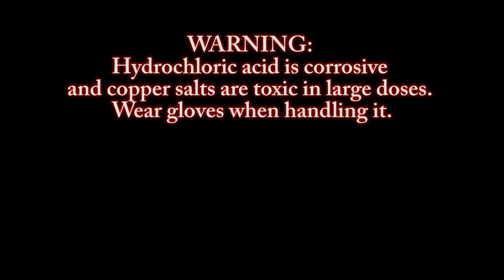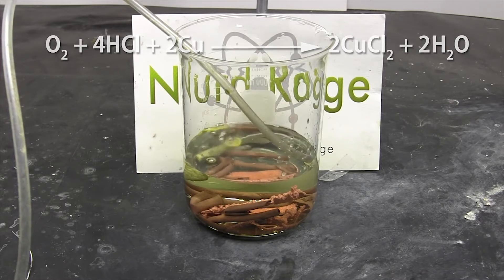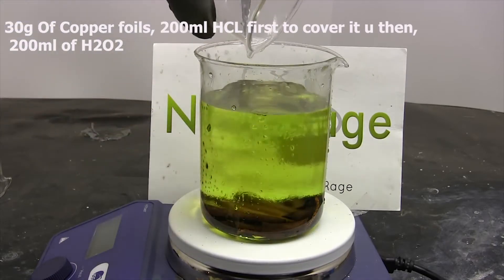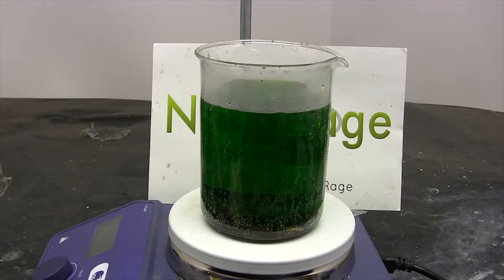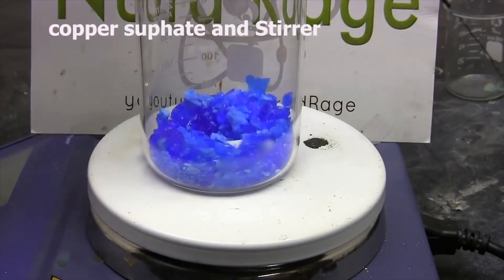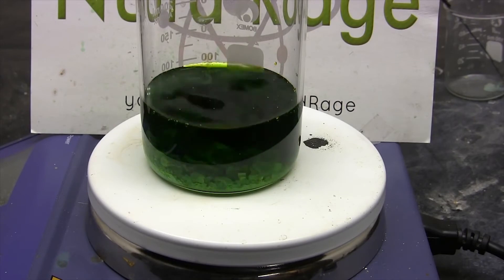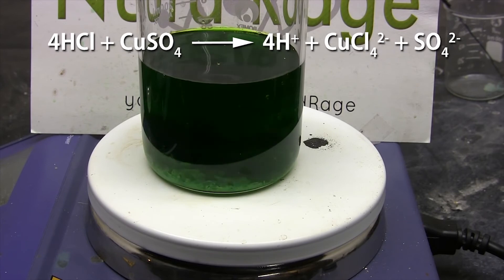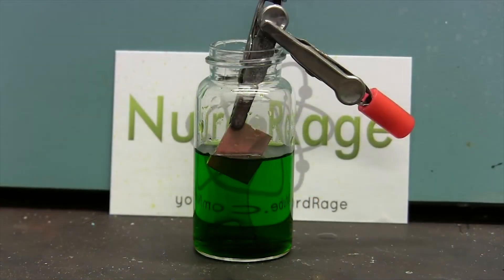Experiment To prepare copper(I) chloride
To prepare copper(I) chloride by reducing copper(II) chloride with sulfite ions in the presence of chloride ions.
Cuprous chloride, CuCl, can be prepared by treating metallic copper and cuprous oxide with hydrochloric acid or by treating metallic copper and cupric chloride with hydrochloric acid. The hydrochloric acid solution of cuprous chloride readily absorbs carbon monoxide and acetylene and is used for this…
What color was the copper chloride after the experiment was completed?
Copper(II) chloride is a blue-green solid. When placed in water, the crystals turn bright green with a slight blue tinge in the water above the crystals. When stirred, the crystals dissolve and form a light blue solution